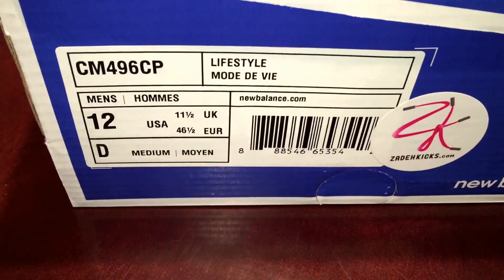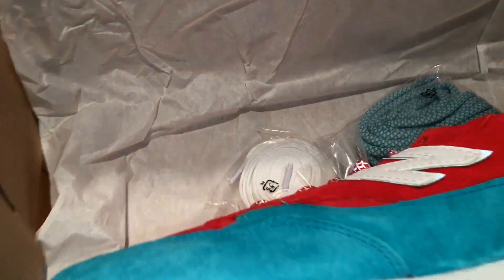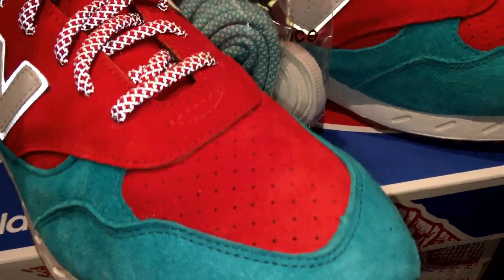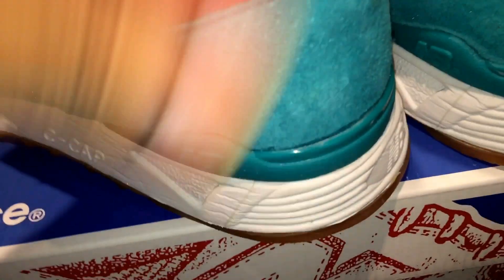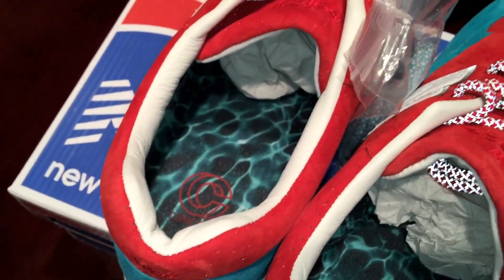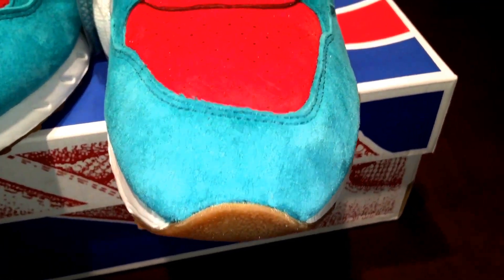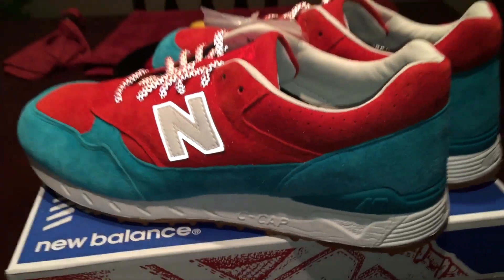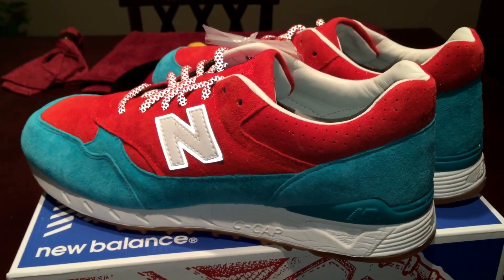New Balance x Concepts 496 "Regatta" (Pool Blue) 3M⚡️